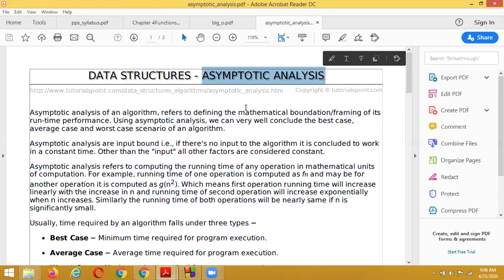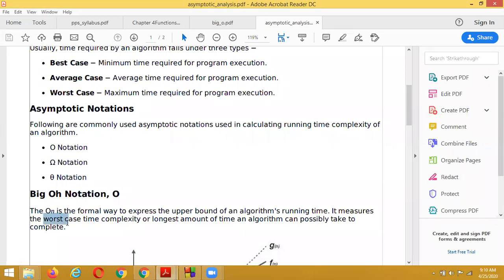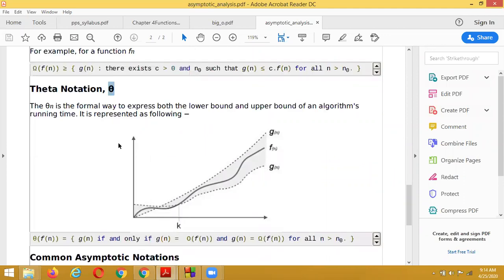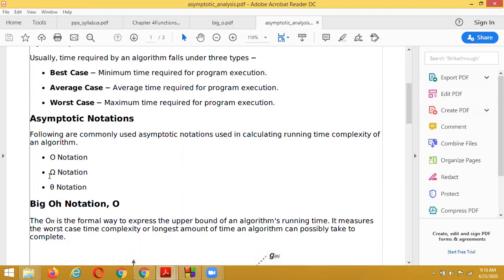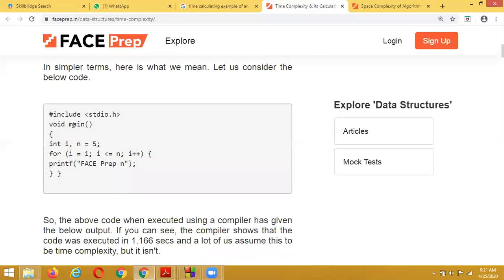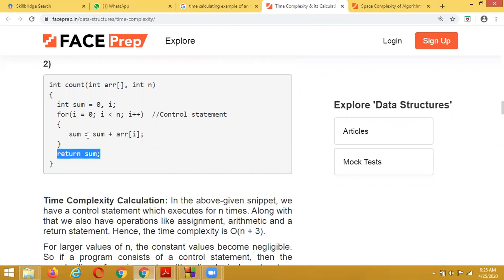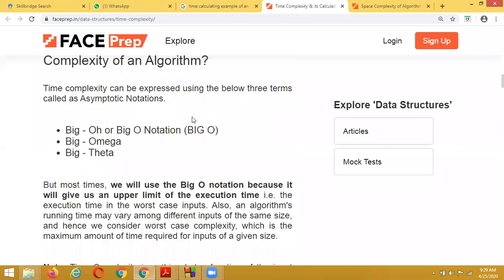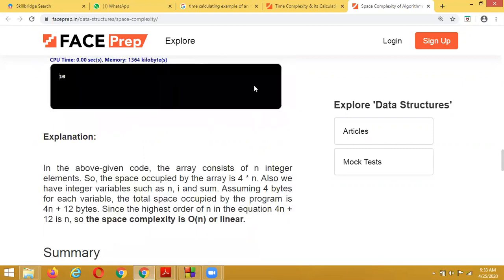Asymptotic analysis of an algorithm by Murali Mohan Reddy Muchanthala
Asymptotic analysis of an algorithm, Best Case, Average Case, Worst Case, Asymptotic Notations, Ο Notation, Ω Notation, θ Notation, Common Asymptotic Notations, constant- Ο(1), logarithmic − Ο(log n),linear − Ο(n),
quadratic − Ο(n square)